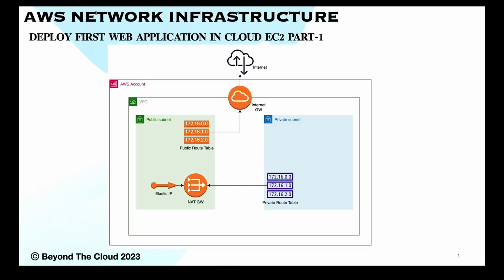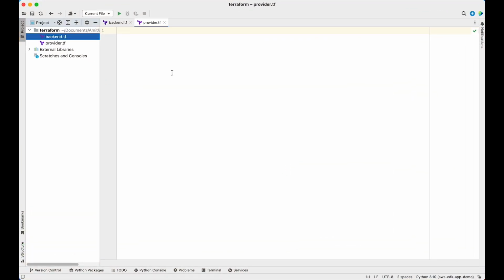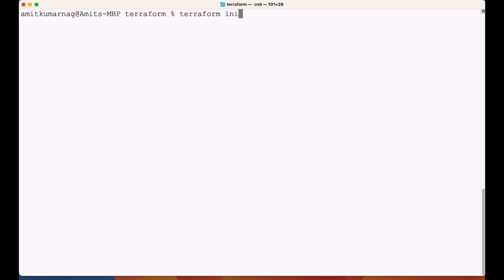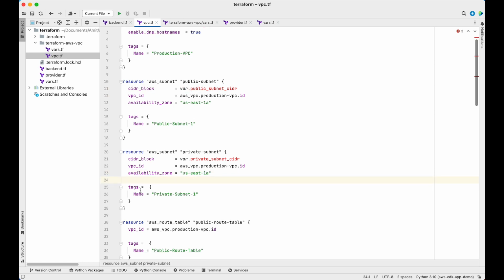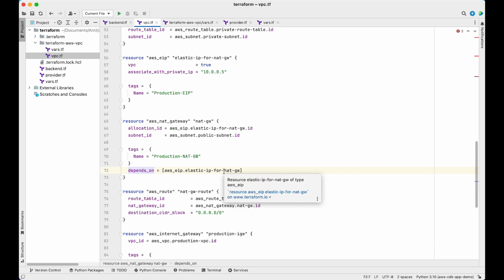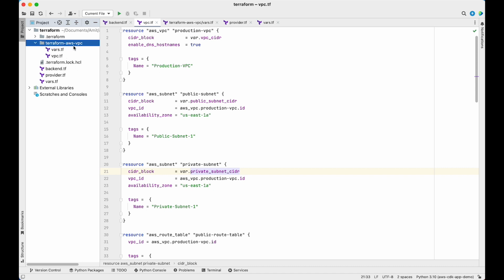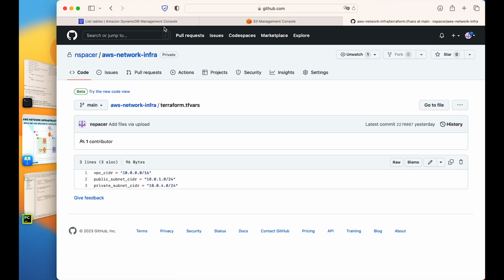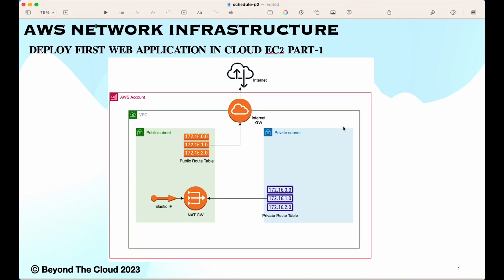Deploy AWS Network Infrastructure with Terraform | Create VPC, Subnet, Route Table, Gateway | Part-1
In this video, I have discussed how can you deploy your first application in AWS EC2

here are the basic steps for creating an AWS network infrastructure with Terraform:

Create a new directory for your Terraform configuration files.
Initialize Terraform in the directory using the terraform init command.
Create a new file for your network infrastructure configuration, such as network.tf.
Define the AWS provider in the configuration file using the provider block, specifying your AWS access keys and region.
Define your VPC configuration using the aws_vpc resource block, specifying the CIDR block for your VPC and any other desired settings.
Define your subnets using the aws_subnet resource block, specifying the VPC ID, CIDR block, and availability zone for each subnet.
Define your Internet Gateway (IGW) using the aws_internet_gateway resource block, and attach it to your VPC using the aws_vpc_attachment resource block.
Define your route table using the aws_route_table resource block, and create routes to your subnets using the aws_route resource block.
Associate each of your subnets with the route table using the aws_route_table_association resource block.
Save the configuration file and apply it using the terraform apply command.